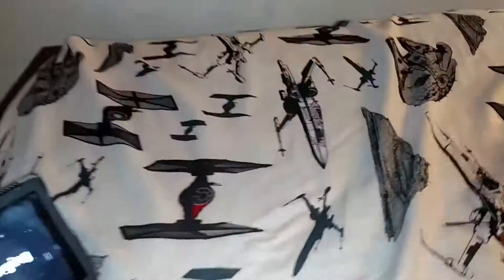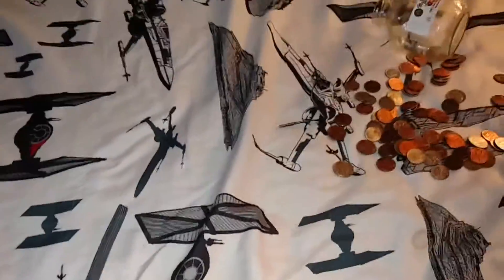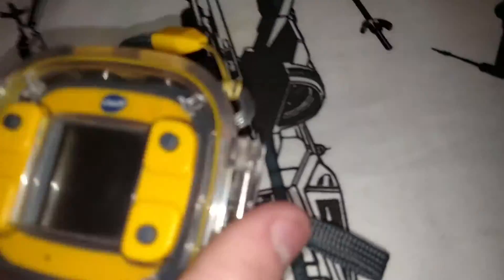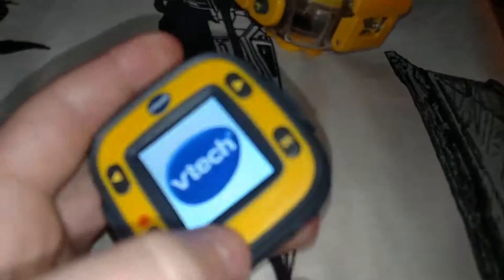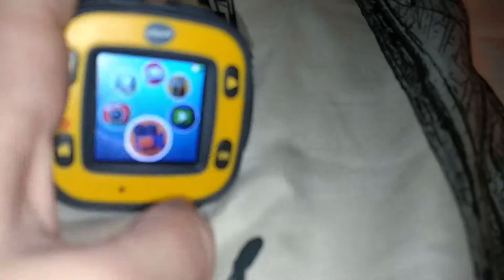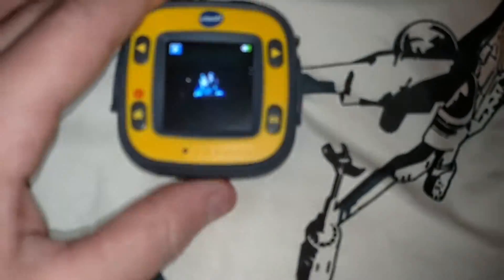V-tech Action cam review